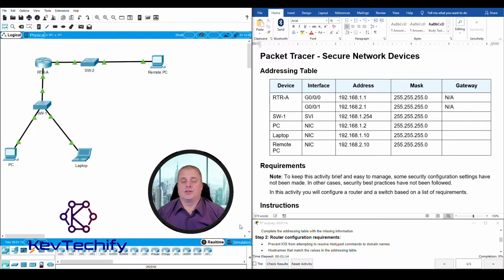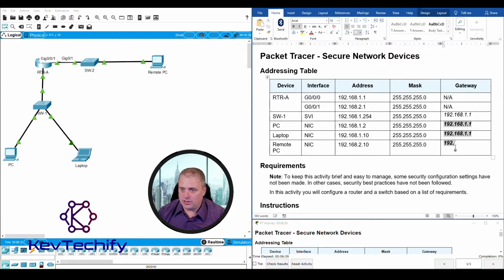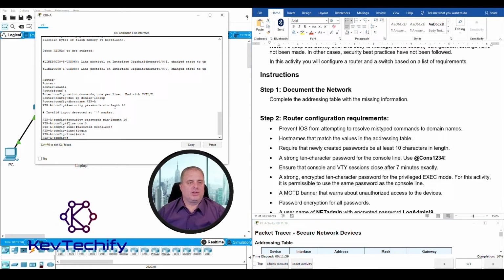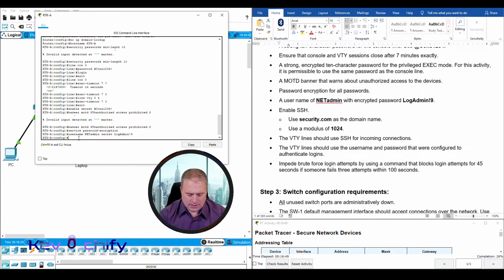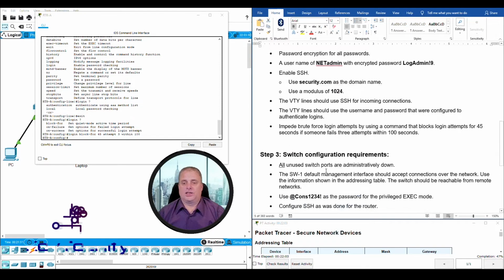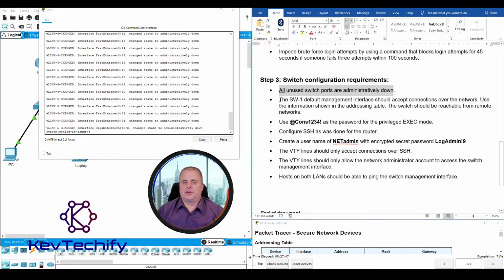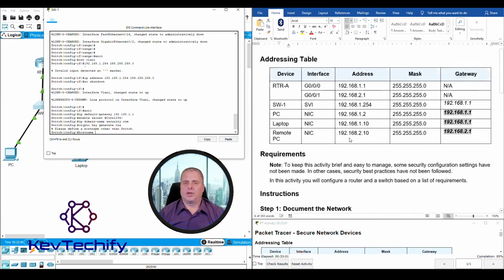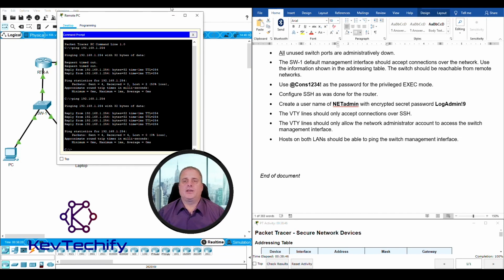Secure Network Devices Configuration Example - Security - Lab 16.5.1 - CCNA - KevTechify | vid 26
In this episode we are going to look at configuring Secure Network Devices.

In this activity we will configure a router and a switch based on a list of requirements.

Packet Tracer Lab 16.5.1 - Secure Network Devices
Lab Number: 26